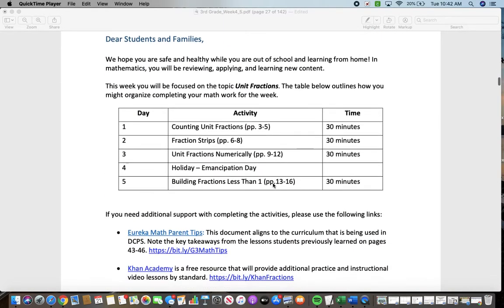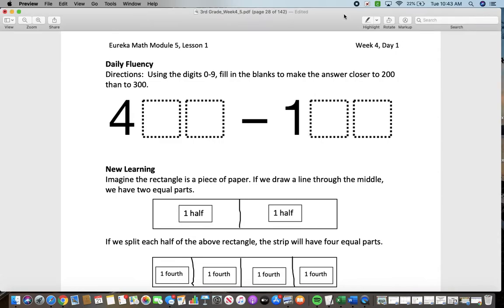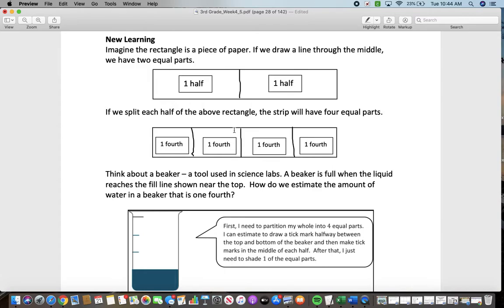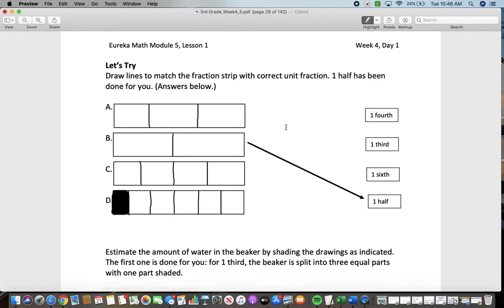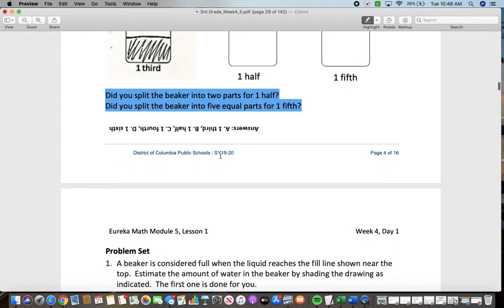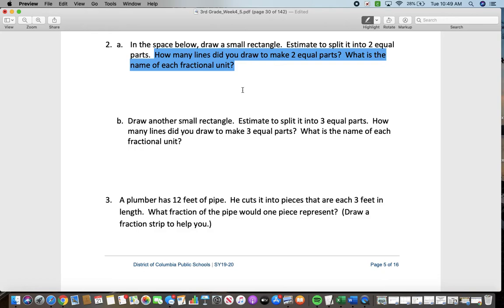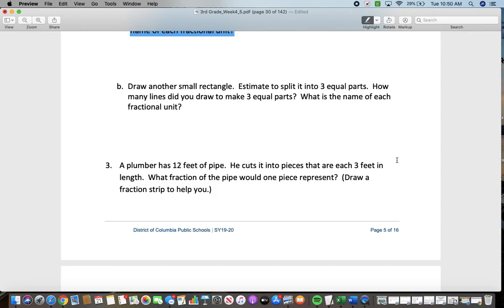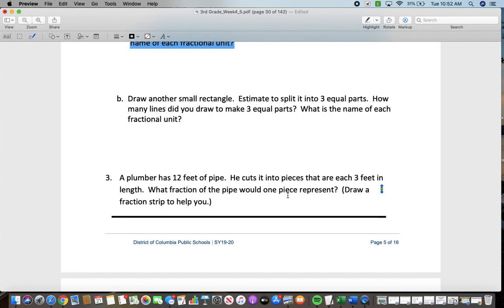Week 4 DAY 1 Distance Learning Packet Help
Third Graders-- watch the video to help you better understand what to do for DAY 1 of WEEK 4 Learning packet!